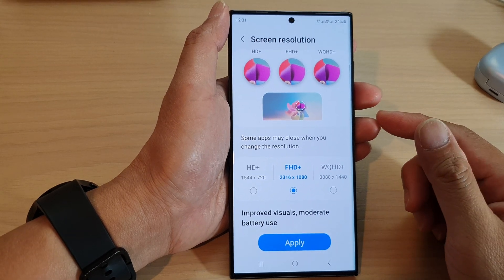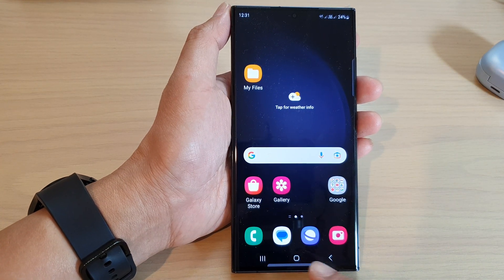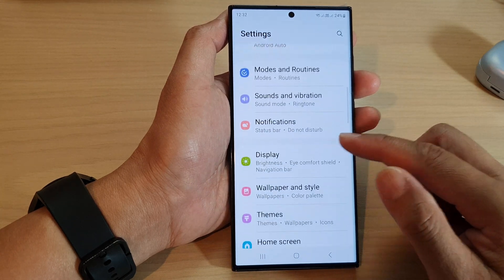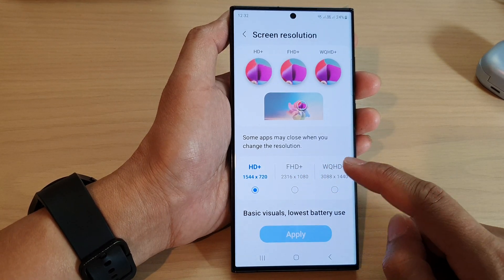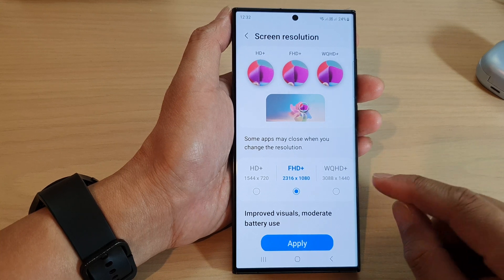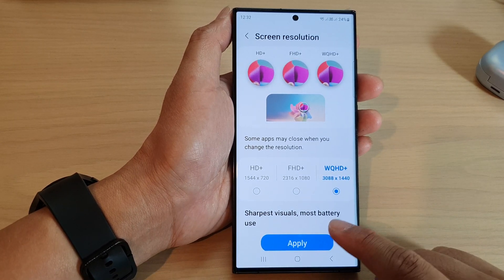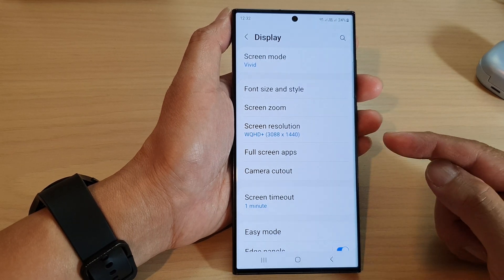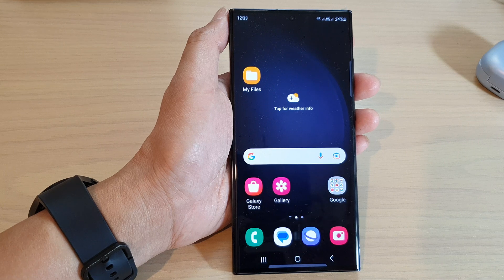Galaxy S23's: How to Set the Screen Resolution For the Sharpest Visual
Learn how you can set the screen resolution for the sharpest visual on the Samsung Galaxy S23/S23+/Ultra.

4K display for Galaxy S23

Setting the screen resolution for the sharpest visual on the Galaxy S23 can provide several benefits, including:

1. Improved clarity and sharpness: The higher the screen resolution, the sharper and more detailed the images and text will appear on the screen. Setting the resolution to its maximum can make text and images look crisper and clearer, improving the overall visual experience.

2. Better color accuracy: Higher resolution screens can display a wider range of colors, allowing for more accurate and vivid color reproduction. This can make images and videos appear more lifelike and immersive.

3. Enhanced viewing experience: The sharper and clearer the visuals, the more enjoyable the viewing experience will be. Whether you're watching videos, browsing the web, or playing games, a higher screen resolution can make the experience more engaging and immersive.

4. Reduced eye strain: A higher screen resolution can also reduce eye strain, as text and images will be clearer and easier to read. This can be particularly beneficial for people who spend a lot of time using their phone, such as students or professionals.

Overall, setting the screen resolution for the sharpest visual on the Galaxy S23 can provide a range of benefits, improving the overall visual experience and making it easier and more enjoyable to use the device for extended periods.